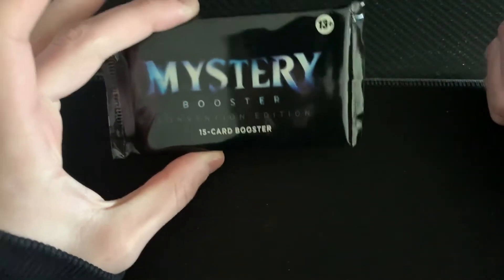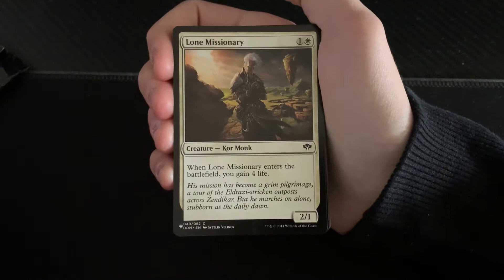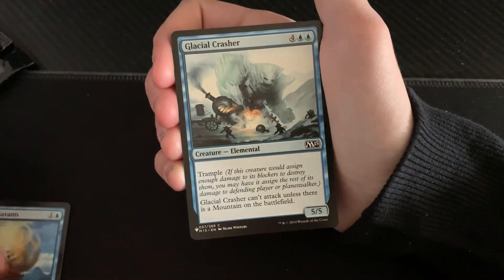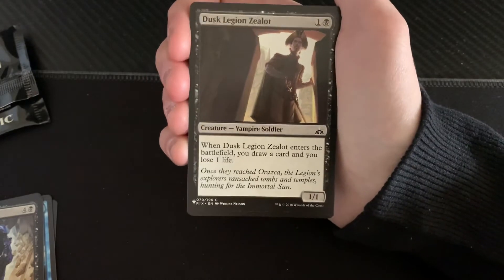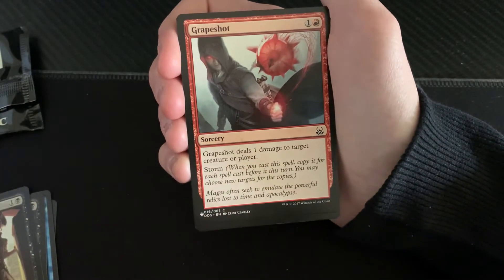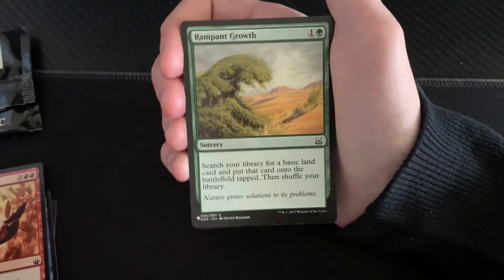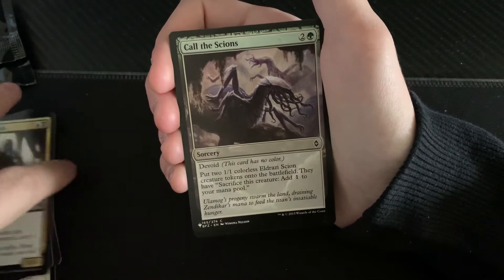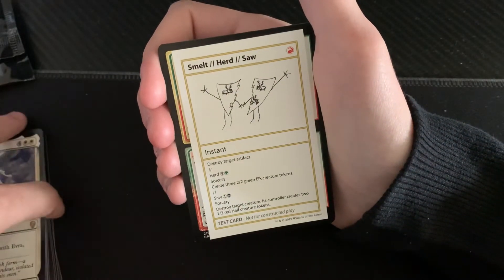Mystery Booster pack opening #8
Daily pack openings